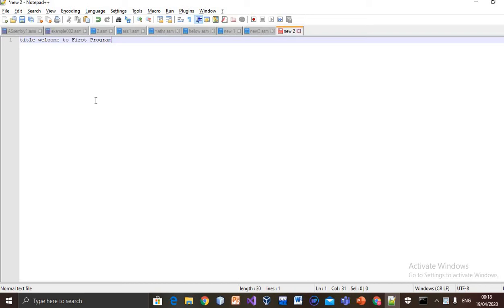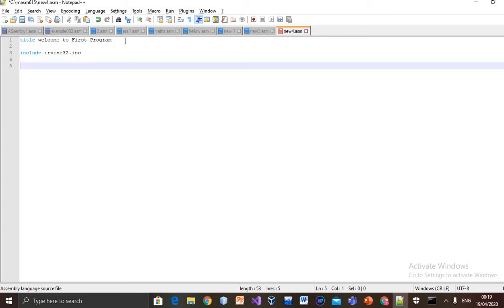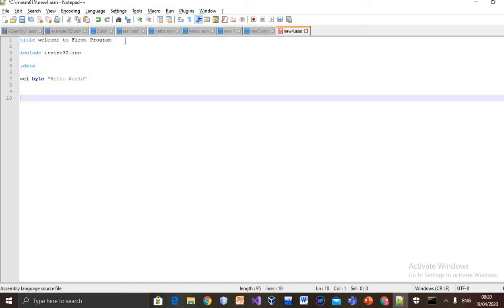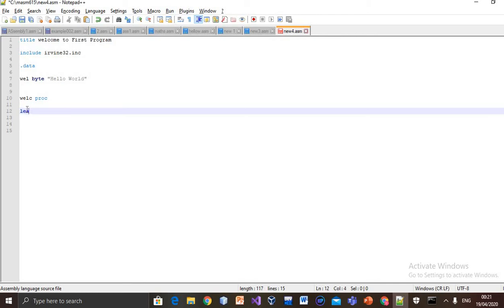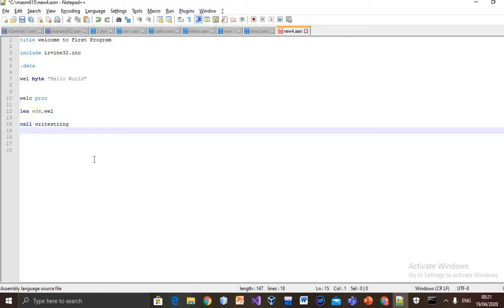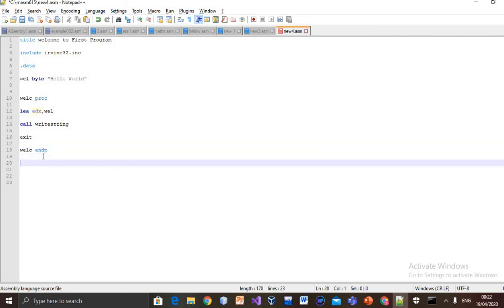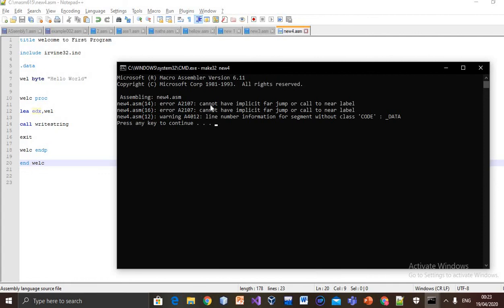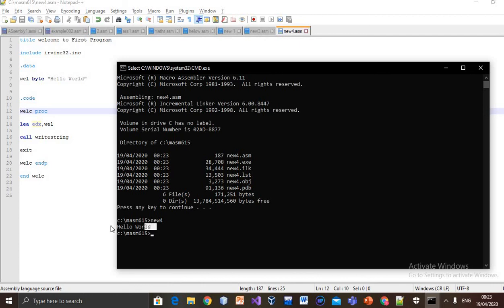Hello World in Assembly language using masm615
Hellow world using masm615 ASsebmly language